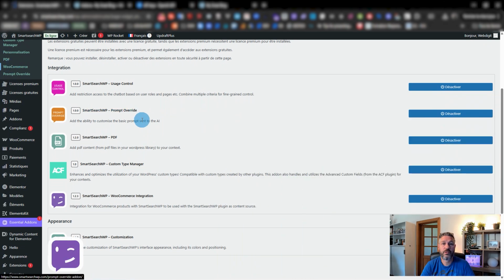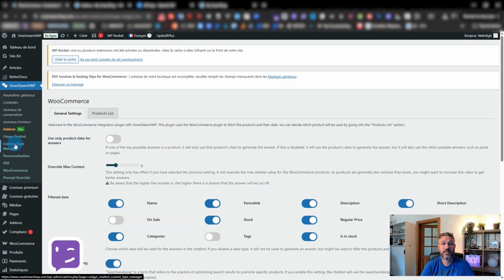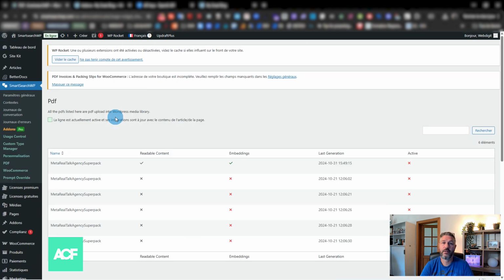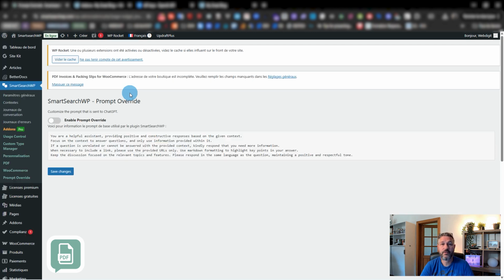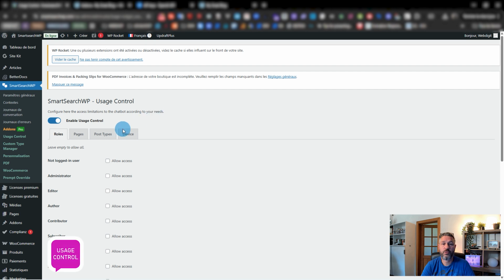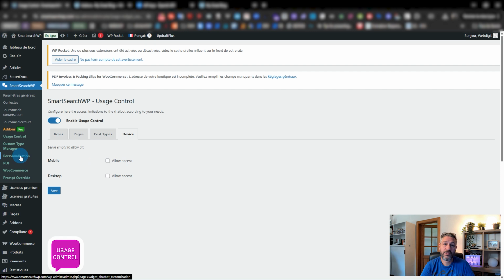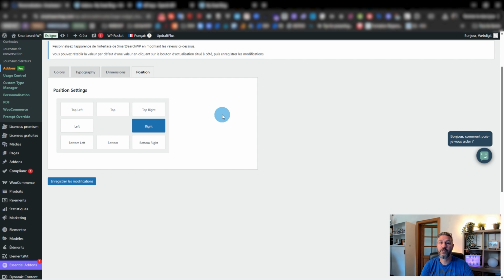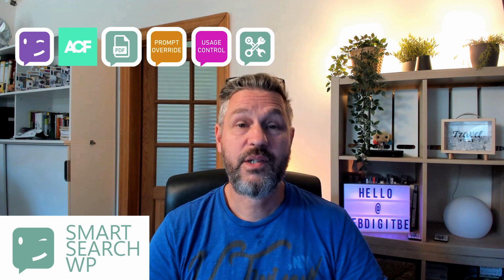ChatGPT Chatbot Wordpress : Premium Add-ons - WooCommerce, PDF, ACF, Prompt, Personalisation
ChatGPT chatbot Wordpress SmartSearchWP Premium Add-ons Explained | WooCommerce, PDF, CPT, ACF, Prompt & More

Discover the full power of SmartSearchWP Premium Add-ons and turn your WordPress chatbot into a complete AI solution. In this video, we present the key features of each premium extension and why they are essential for any professional website.

What you’ll learn in this video:

WooCommerce Add-on: Transform your chatbot into an e-commerce sales assistant that recommends products, highlights promotions, and uses real-time stock data.

Custom Post Type & ACF Add-on: Make your chatbot understand your custom content such as portfolios, testimonials, events, or FAQs.

PDF Add-on: Enable your chatbot to answer questions from guides, manuals, and reports directly in PDF format.

Prompt Override Add-on: Control how your chatbot speaks, set the tone, style, and align it with your brand voice.

Usage Control Add-on: Decide who can use the chatbot, on which pages, and on which devices to optimize costs and scenarios.

Personalization Add-on: Customize colors, fonts, sizes, and positions to perfectly match your brand identity.

With these add-ons, SmartSearchWP evolves from a simple chatbot into a powerful, flexible, and fully customizable AI assistant for WordPress.

Chapters :
00:00 Introduction
00:11 Addon Woocommerce
00:38 Addon Custom Post Type & ACF
01:08 Addon PDF
01:33 Addon Prompt Override
01:59 Addon Usage control
02:25 Addon Personnalization
02:49 Summary